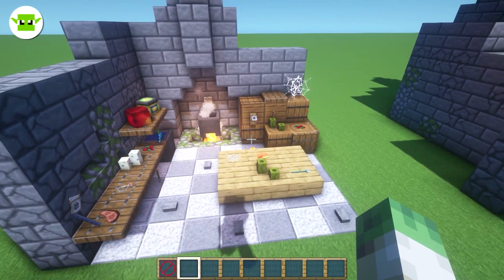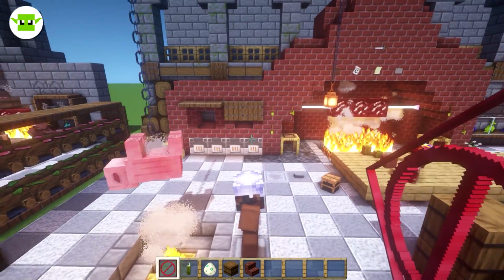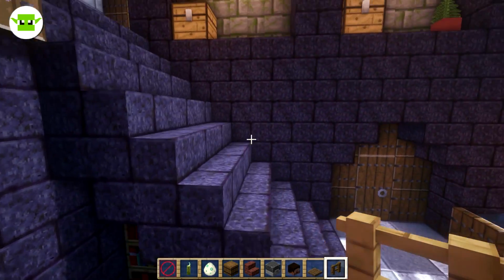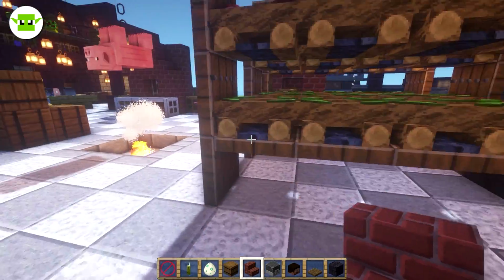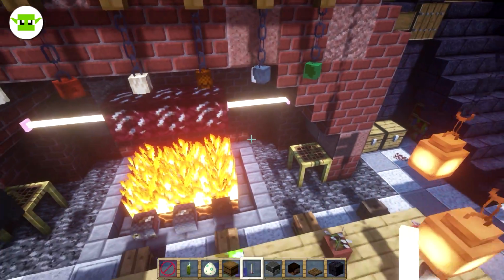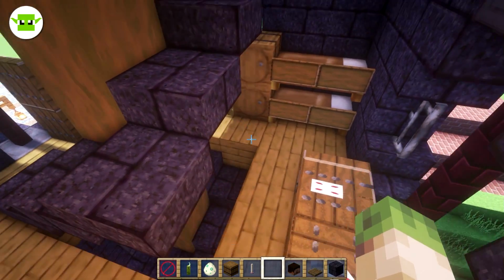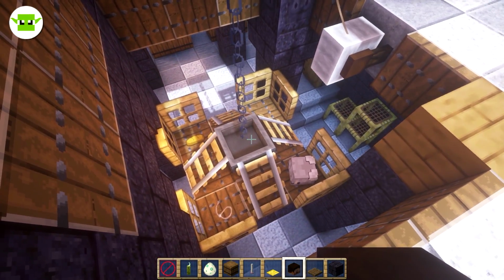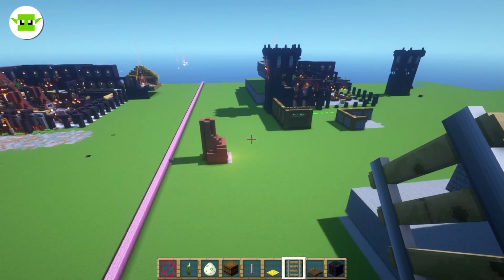7 Upgrades in Minecraft | Medieval Castle Kitchen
Andyisyoda and his patrons make 7 upgrades to a medieval castle kitchen in minecraft. We add lots of details including a hearth, preparation tables, ovens, salt barrels, wine cellars and even a banquet room fit for a king!

0:00 Timelapse
3:06 Level 7
3:59 Tour